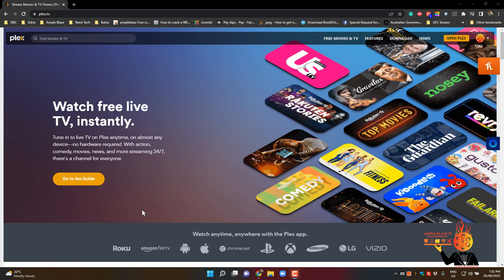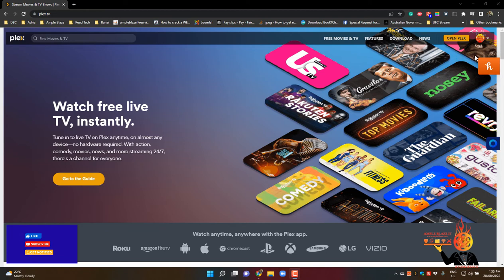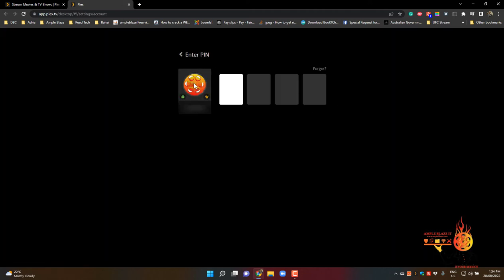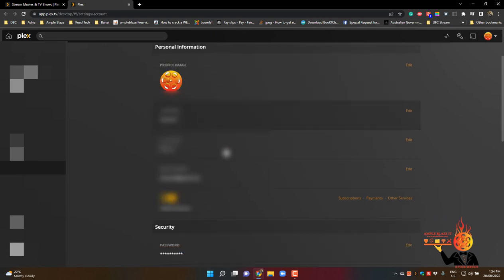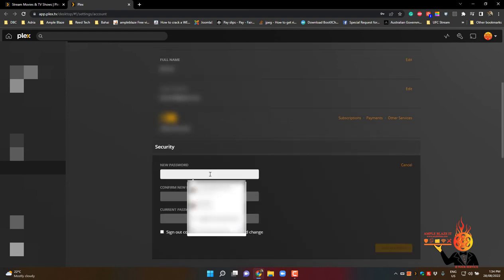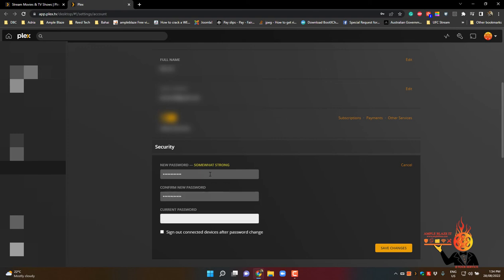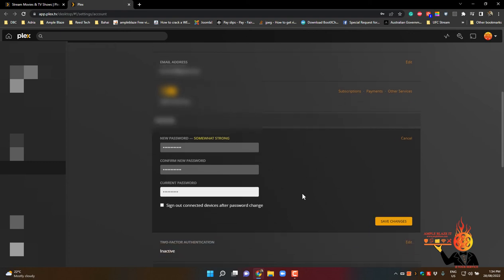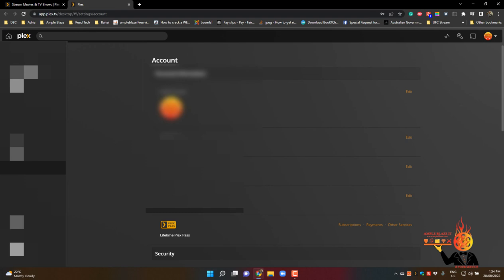How to Reset your Plex Password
In this video tutorial, we show you how to reset your Plex account password.
This came to our attention due to the recent password data breach that plex users got emails about.
You can read about it in this article.